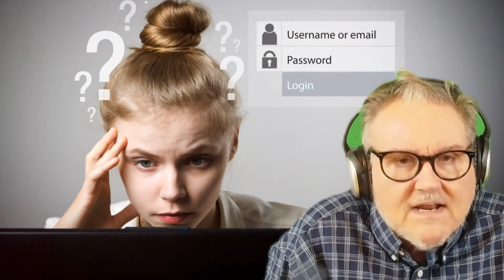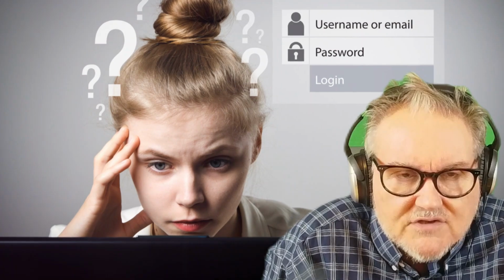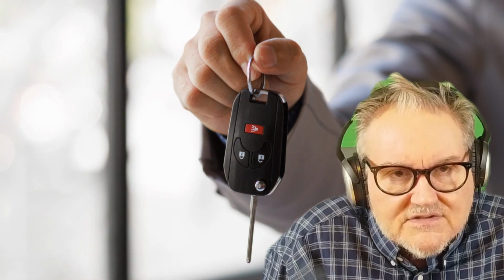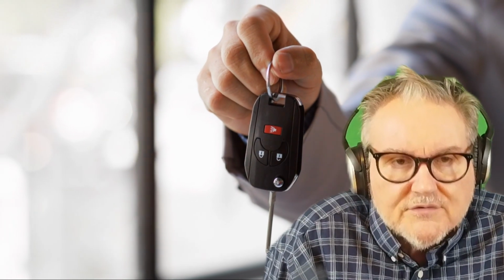Stop Ignoring This! 😱 Why You MUST Use a Microsoft Account on Windows 11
Most people think logging into Windows 11 with a Microsoft account is just a hassle… but what if I told you it’s actually your PC’s insurance policy? 🛡️💻

In this video, I’ll show you exactly why using a Microsoft account is the smartest move you can make — and how it can save you from disaster when your PC crashes, your hard drive fails, or you lose your Windows key. 🔑

Think of it like car insurance: you may not need it every day, but the moment disaster strikes, you’ll be thankful you have it. From automatic file backups in OneDrive ☁️, to restoring your apps and settings in minutes, to recovering your digital Windows license without digging through old stickers — your Microsoft account has your back.

⚡ Whether you’re reinstalling Windows 11, setting up a brand-new PC, or just preparing for the inevitable, this video will walk you through why this one simple step protects your files, your system, and your peace of mind.

👉 Don’t wait until your PC dies — watch now and learn how to safeguard your digital life!

📌 What You’ll Learn in This Video:

Why your PC will eventually fail — and how to prepare ⚠️

How logging in with a Microsoft account works in Windows 11

The hidden benefits: OneDrive backups, license recovery & settings sync

What happens when you reinstall or replace your PC 💻

The truth about restoring your apps and files

Why this simple step saves you time, stress, and money

⏱️ Chapters

0:00 – Why your PC will eventually fail
0:30 – Why people avoid Microsoft accounts
1:00 – Microsoft account = insurance policy 🛡️
1:30 – Automatic backups with OneDrive ☁️
2:00 – Reinstalling Windows with a USB drive
3:00 – Windows key recovery with your account 🔑
4:20 – Restoring files, apps, and settings
5:40 – What Microsoft doesn’t back up
6:30 – Why this is better than cloning drives
7:20 – Final thoughts & why this matters

📤 Share this with anyone setting up a new PC